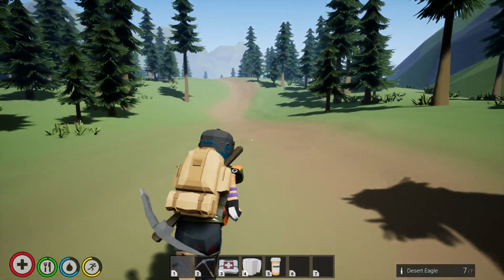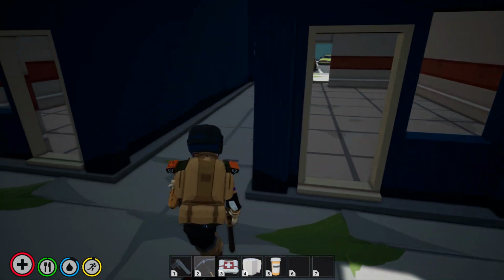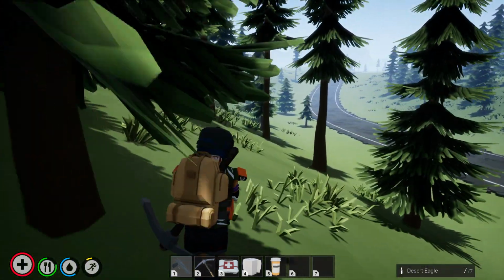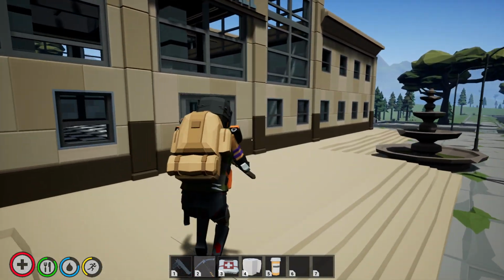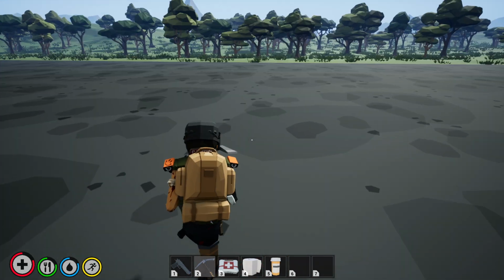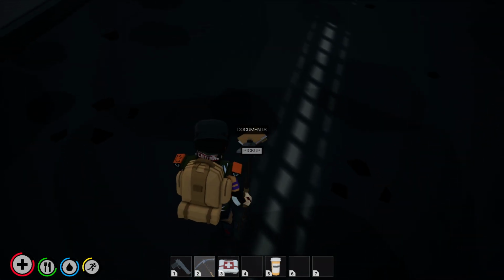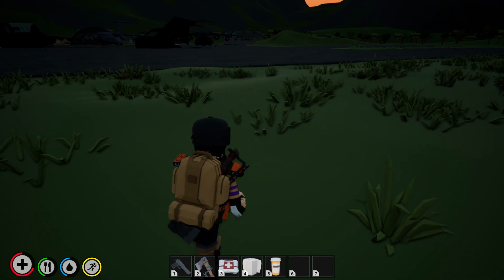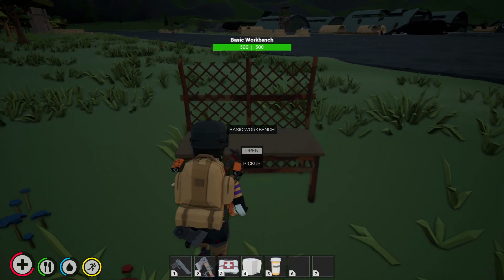Deadpoly Ep.9-Massive Map Update!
In todays episode we explore the brand new update to Deadpoly

▼Links♥

Deadpoly Ep.9-Massive Map Update! Check It Out!

►About The Game:

What Is Deadpoly?

DeadPoly is a polygon zombie survival looter shooter with base building and crafting. Your only goal is survival, everything else is optional.

Play Your Way - Play single player, online server based multiplayer, or online co-op with friends
Base Building - Find materials to fortify a building and use it as your base
Crafting - Create hundreds of items for all types of situations
Scavenging - Search the world or kill enemies to find items
Gathering - Raw materials like wood, stone, metal, and more
Semi-Realistic Gunplay - Guns have different calibers and shoot physical projectiles from the tip of the barrel
Survival Mechanics - Keep your hunger and thirst under control to stay alive
Collect - There are hundreds of unique items to collect
Day/Night Cycle - Prepare for the darkness beforehand or you'll regret it
VOIP - Proximity voice chat

The world is in the beginning stages of a zombie apocalypse. Lawlessness has broken out around the globe. Survive at all costs.